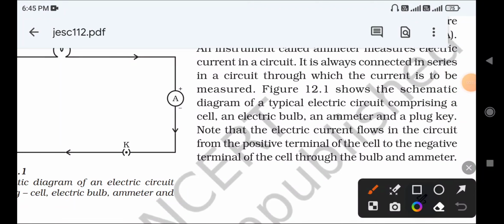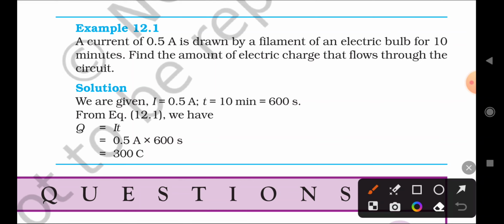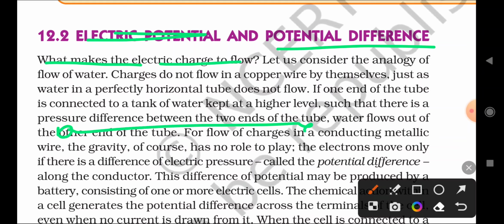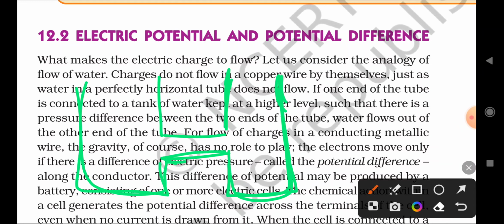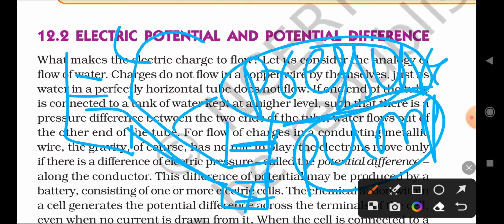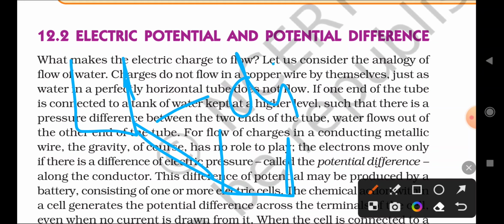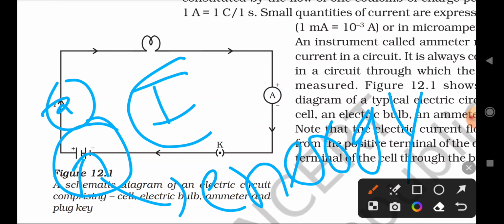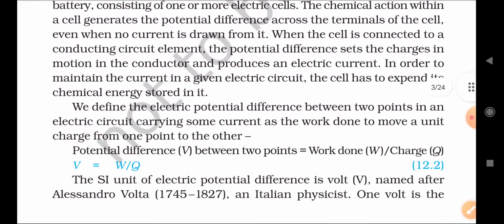Class 10 Electricity part 3 # potential difference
class 10 Electricity part 3 meaning of electric potential and